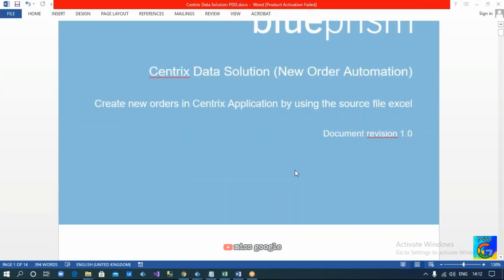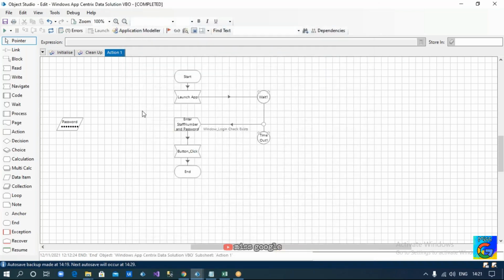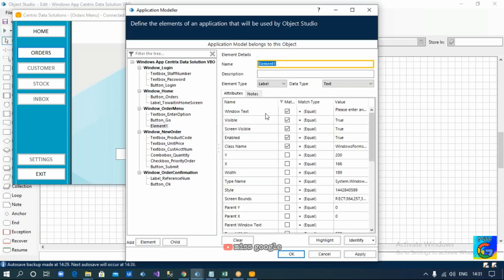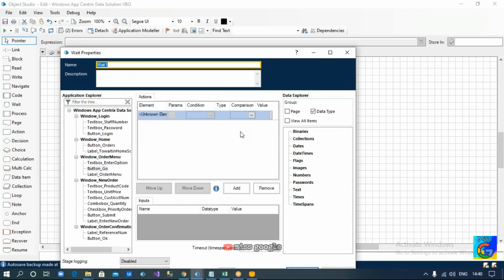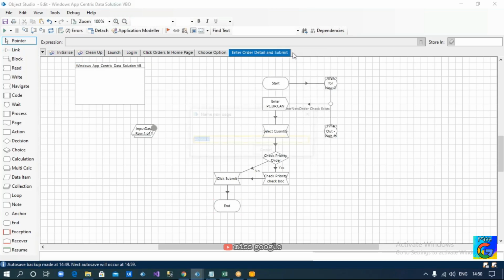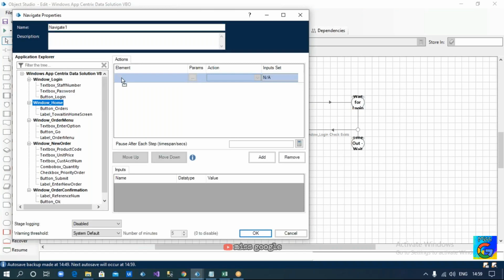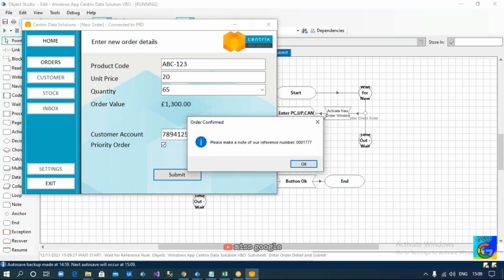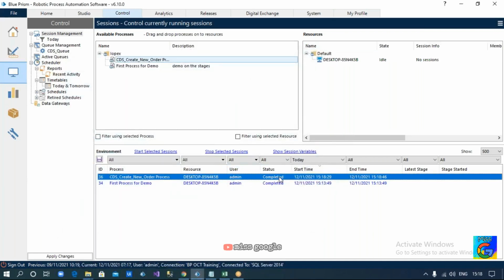BluePrism lesson 7 | Object Studio | Publish Process to Control Room | RPA training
In this video we are going to see the Object Studio and Publish Process to Control Room of blueprism. We will see the further stages of blueprism in upcoming videos.